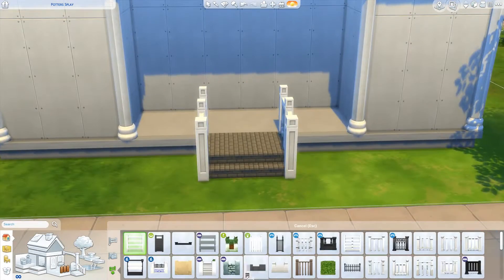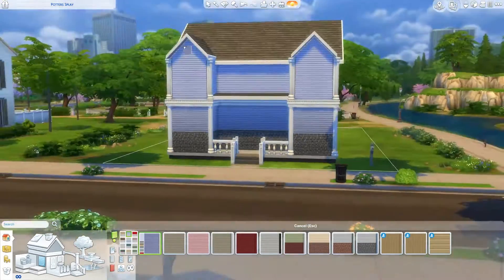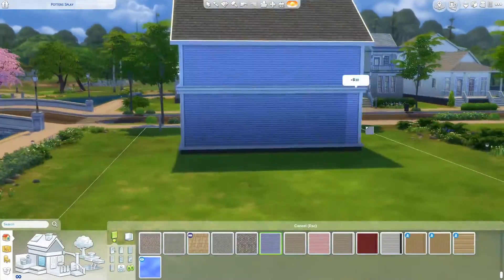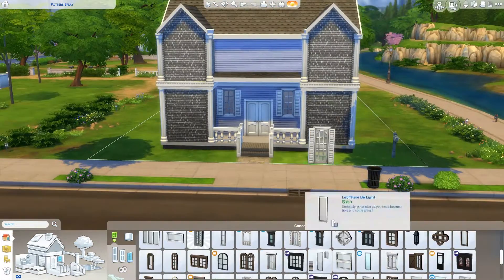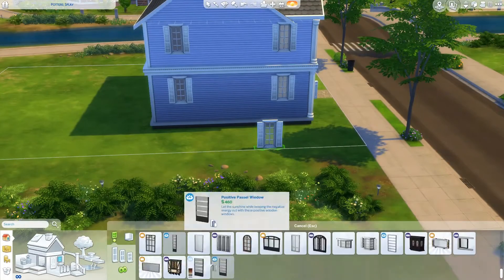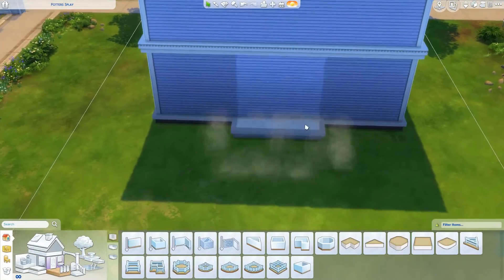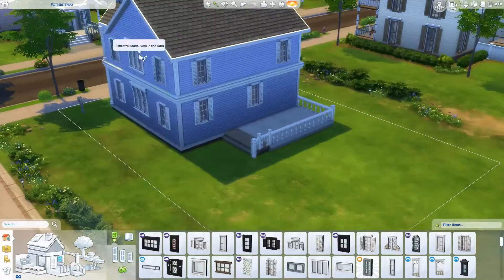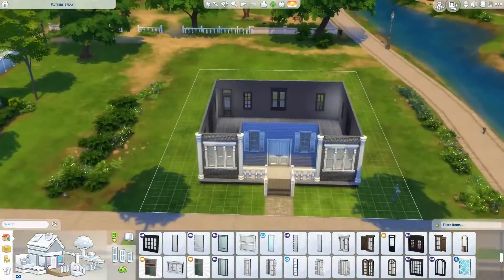Parenthood House | The Sims 4 Speed Build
I am back in the land of the building and it feels amazing!

Also happy Monday everyone.. ugh I know.. But for those of you on summer vacation Monday's are great.. :( I just wish I was on summer vacation again!

EA ID: nonsensicalgames